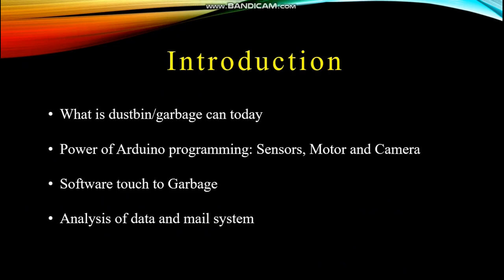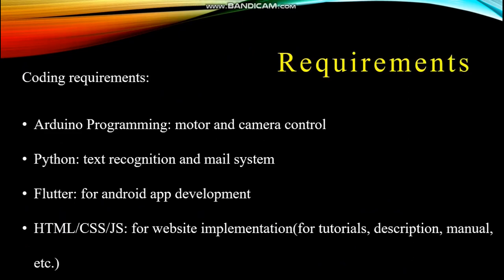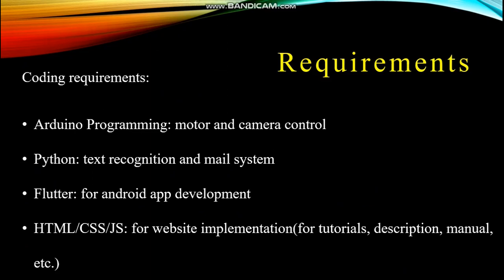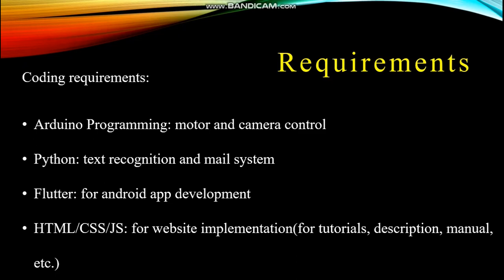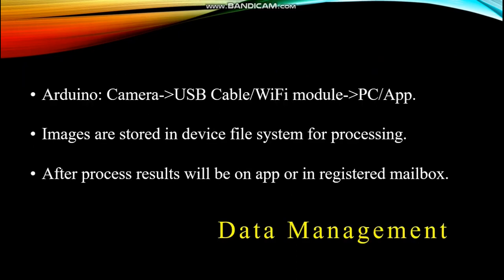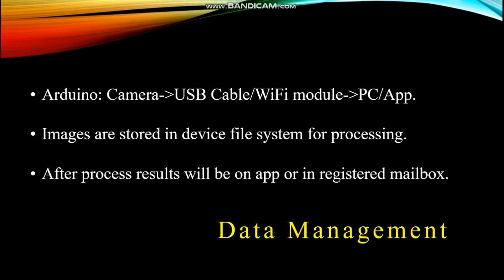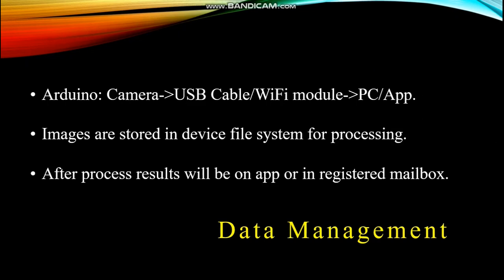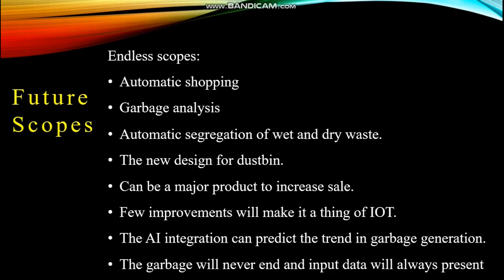Smart AI Dustbin Project